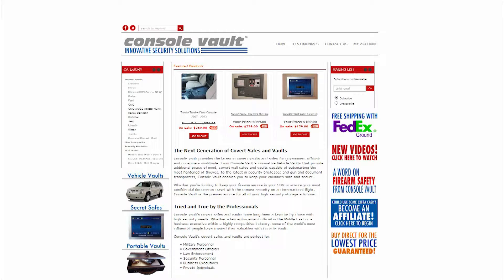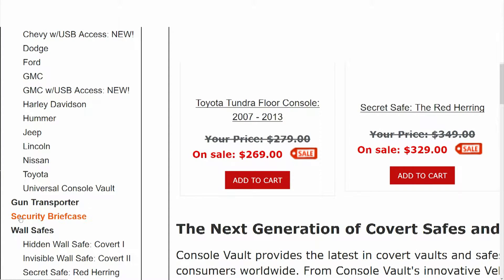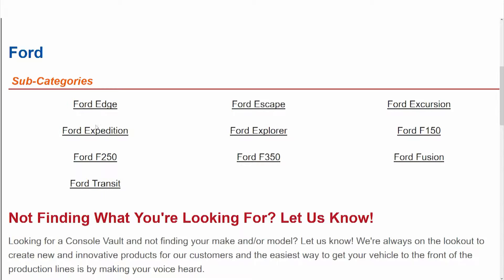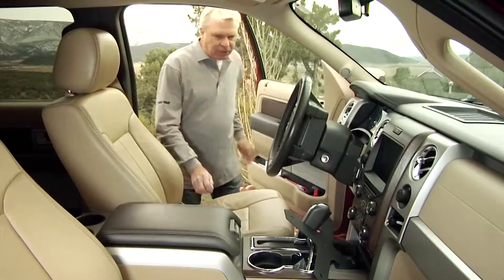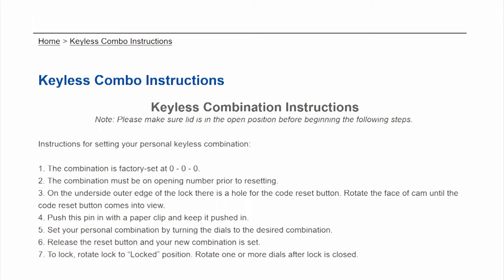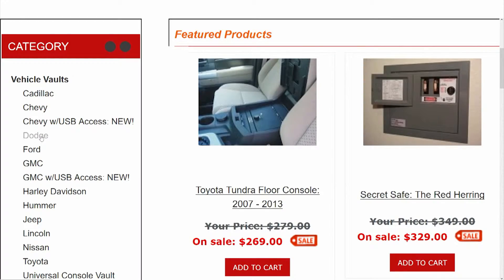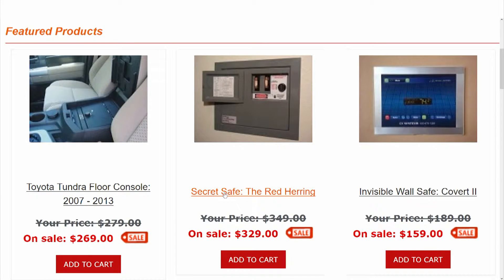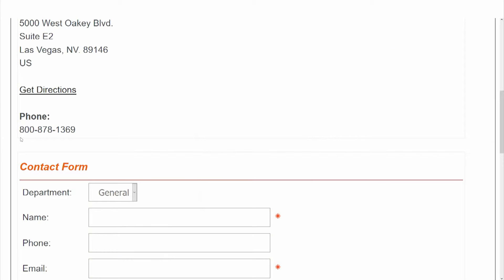Console Vault: Guided Website Tour